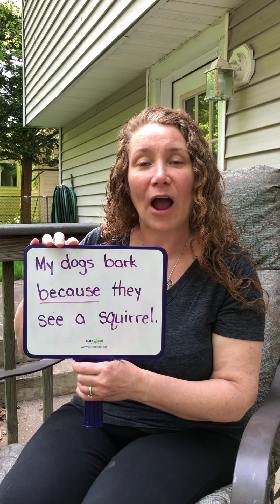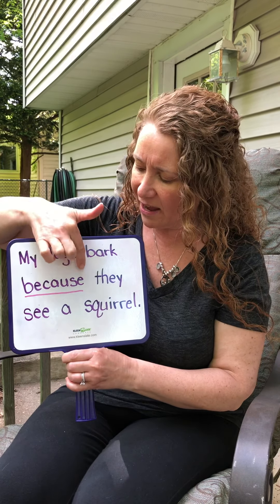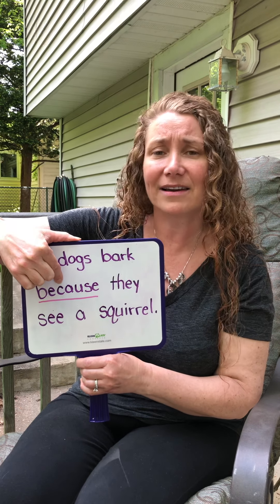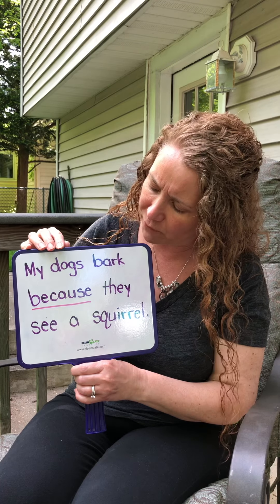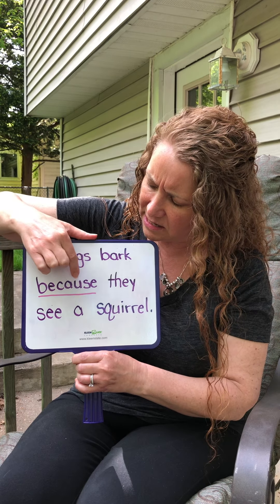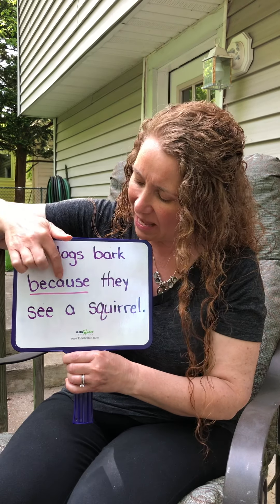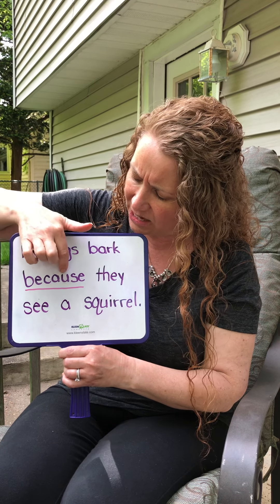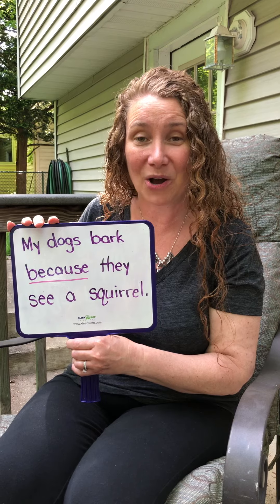Red Word #1 (5/18/20)